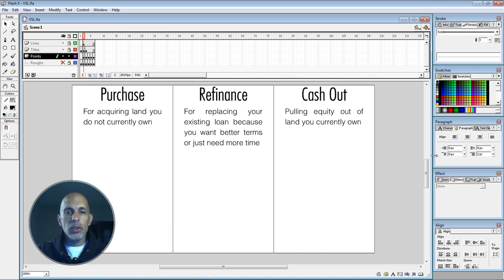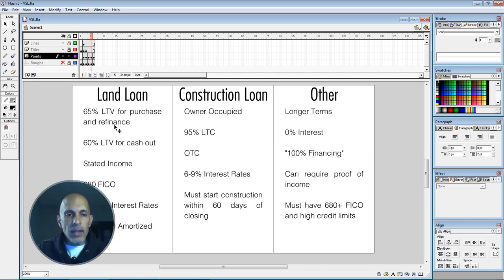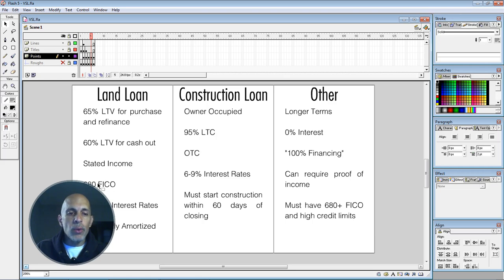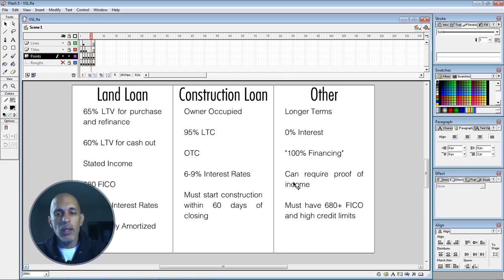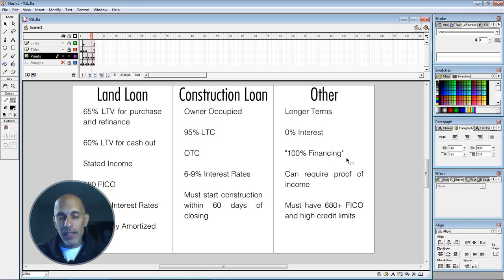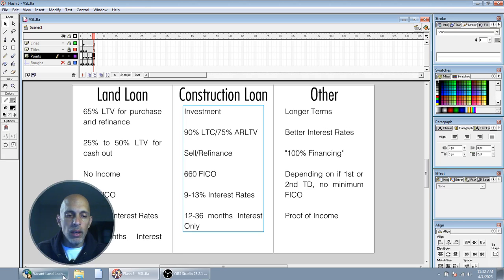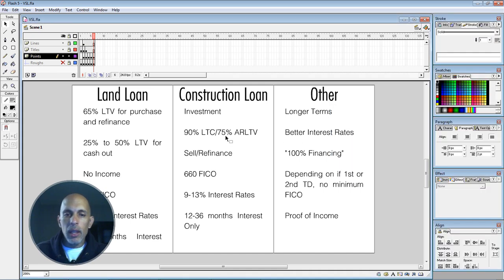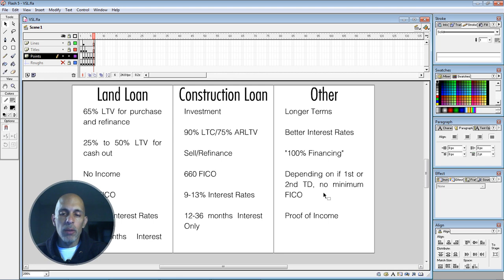Ways to Finance Vacant Land